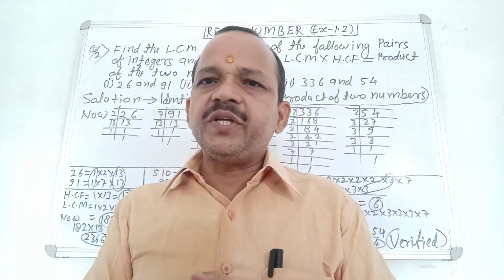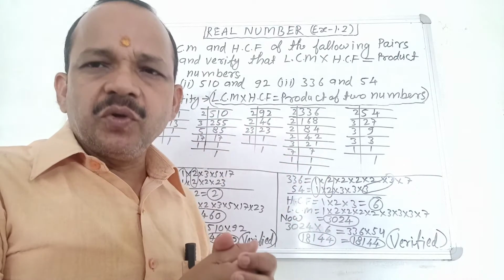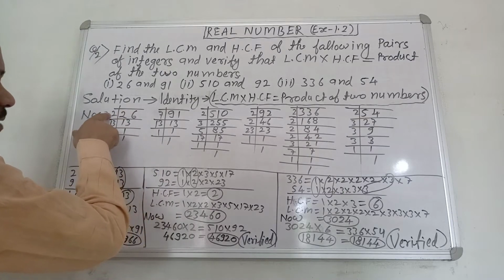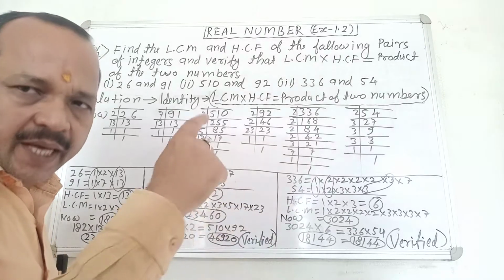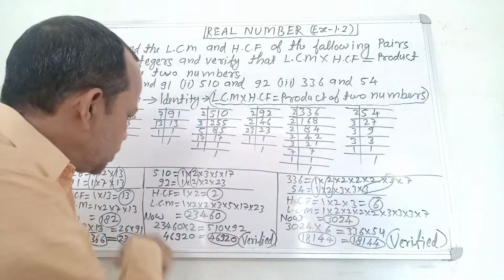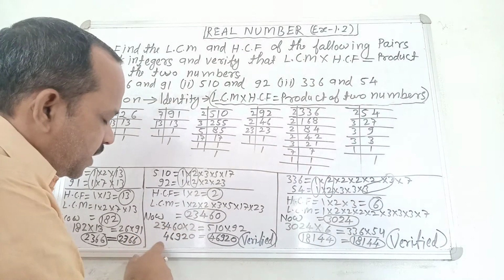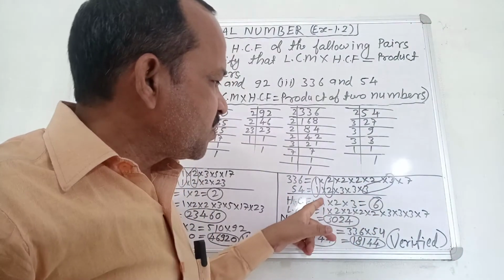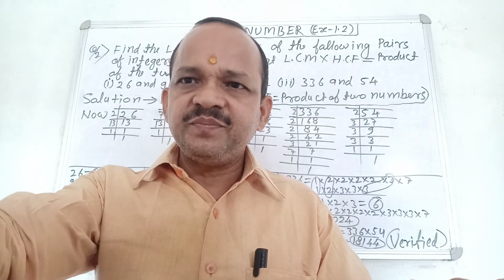NCERT Maths Class (x) Ex (1.2) Q 2 (i,ii,iii,) By Dr.S.P.(Mo.9792659871)